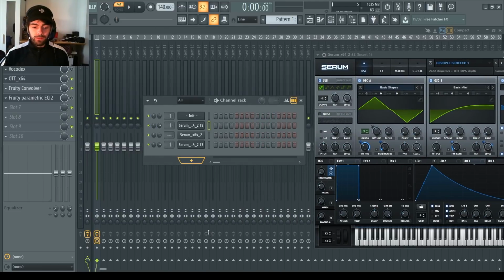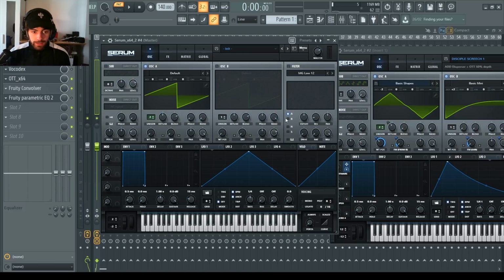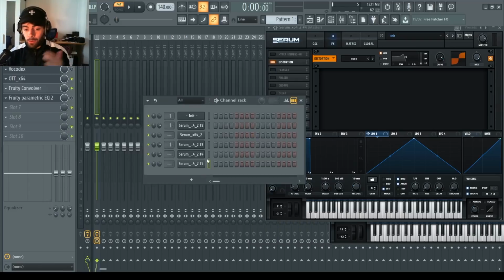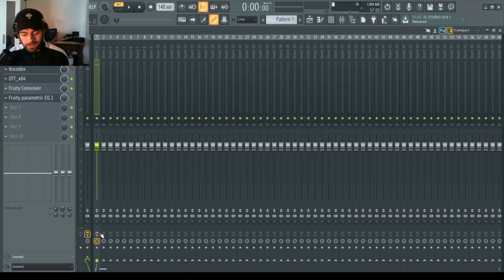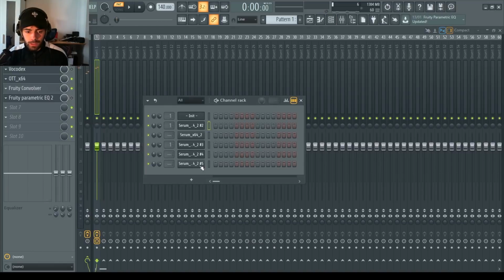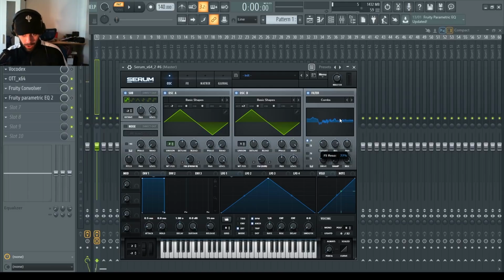[TUTORIAL] Sound Design w/ Samplifire *FREE PRESET*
Samplifire has returned with another Serum braindump so lock in and get the free preset